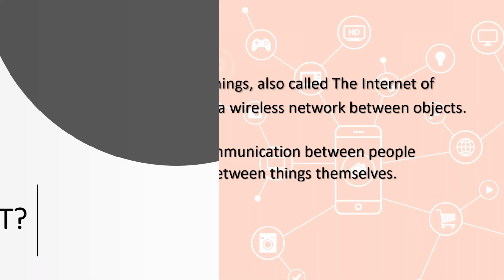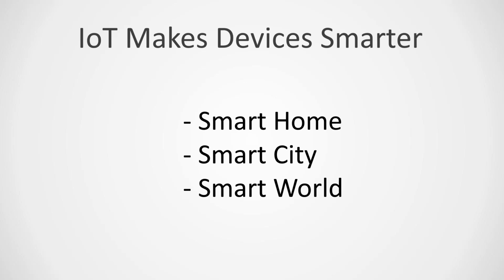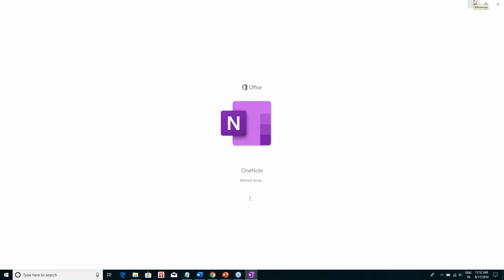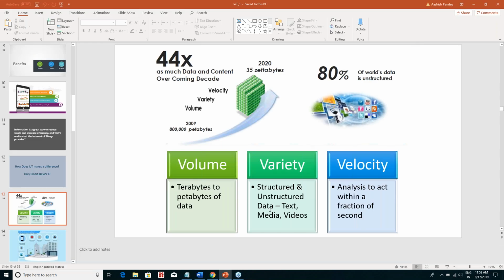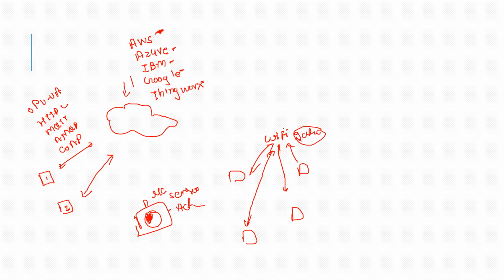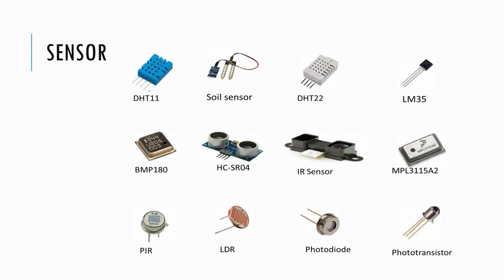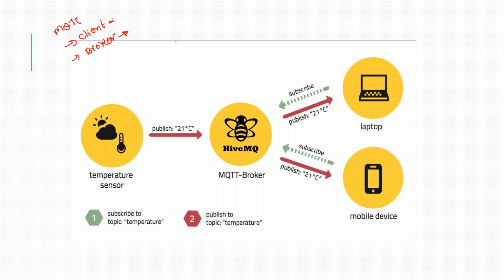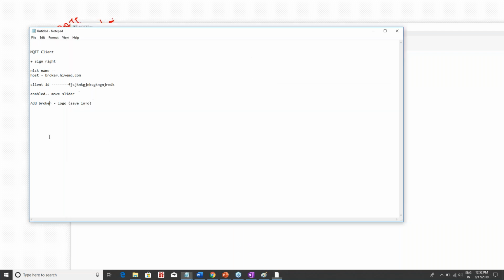Online Workshop on Internet of Things Part 1 by TechTrunk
Part 1 of Online Workshop on the Internet of This, This is an Introductory Workshop to those want to start their career in the field of Internet of Things.we have covered from basic of IoT to Advanced Level of IoT.